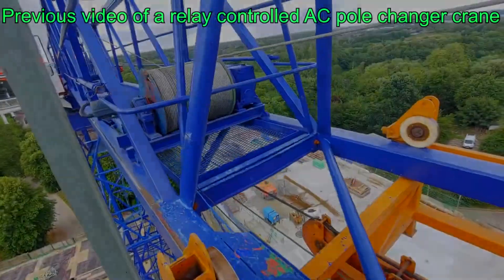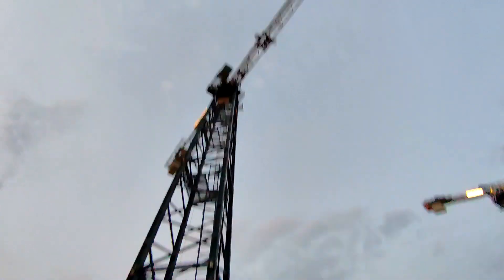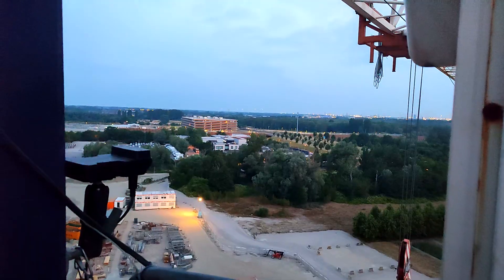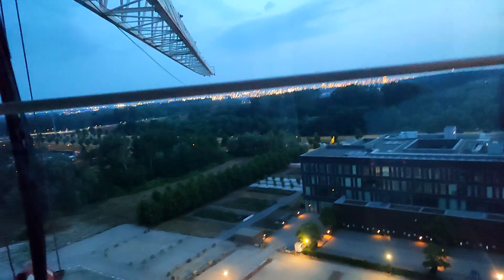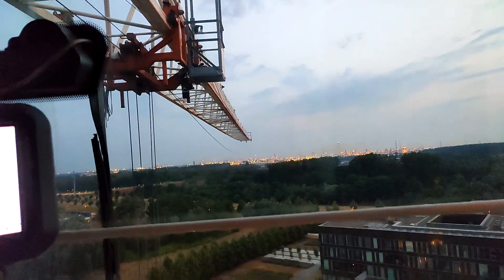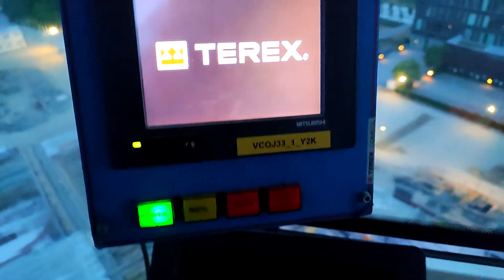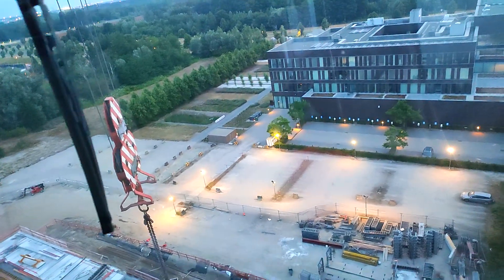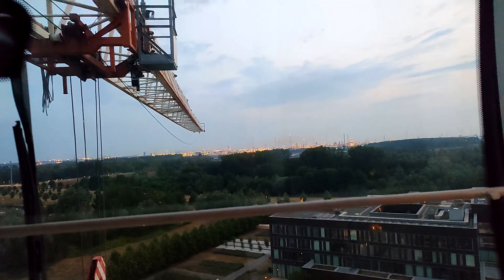DC PWM motor on a tower crane